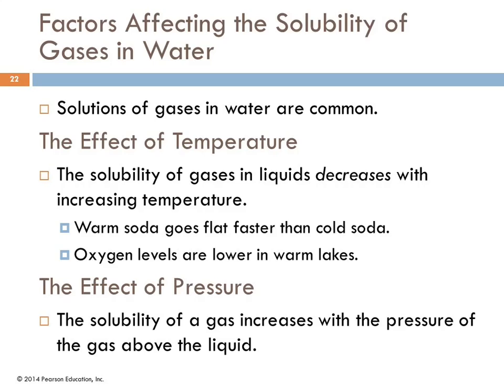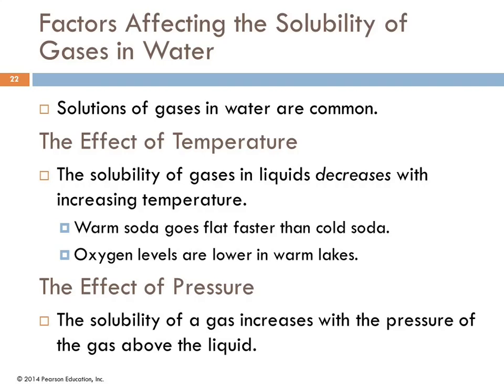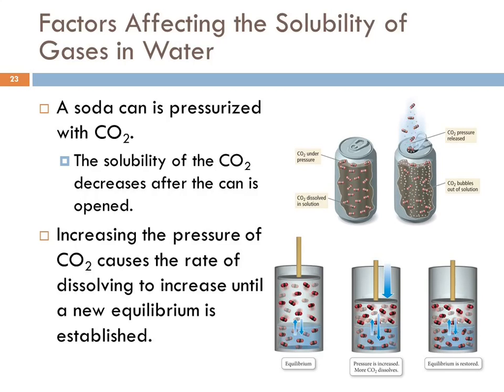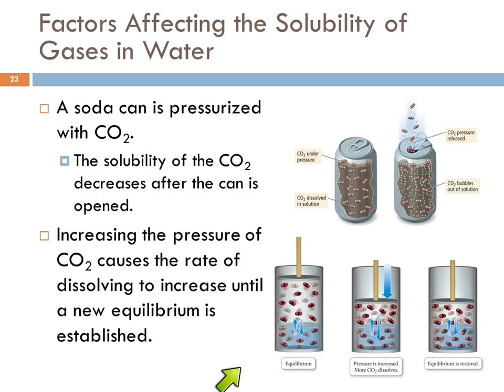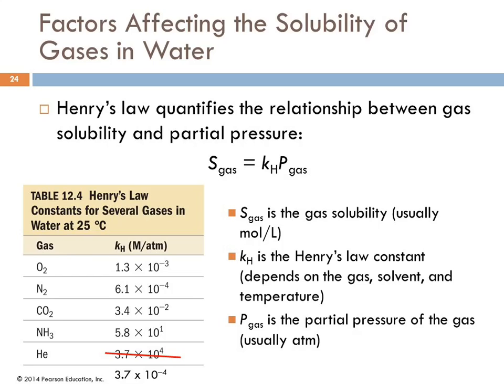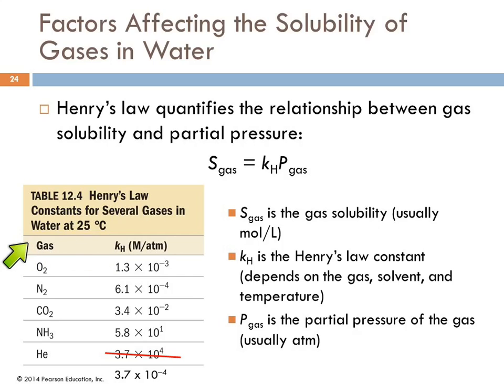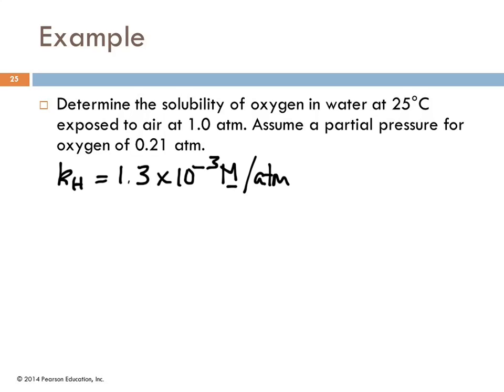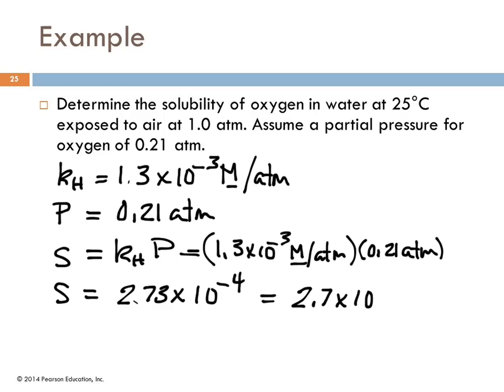1A 12.4 part 2